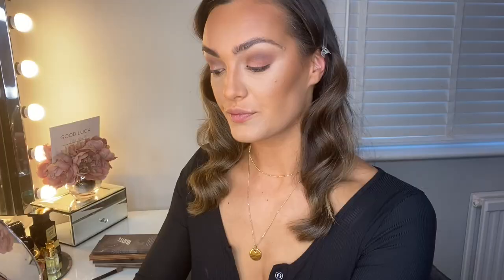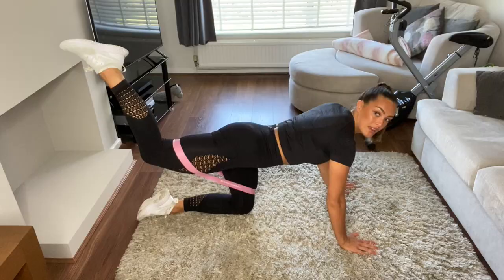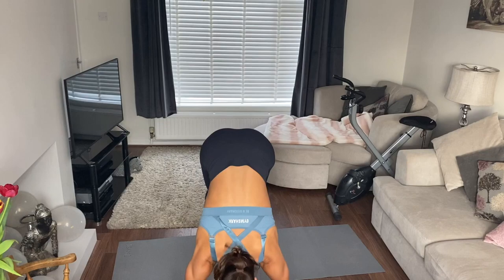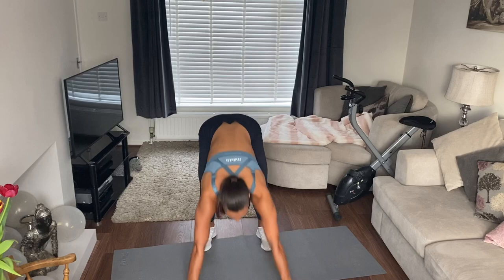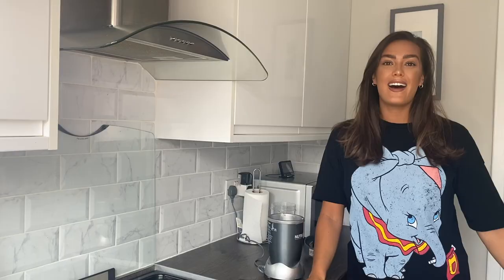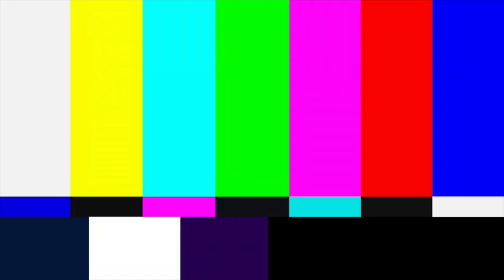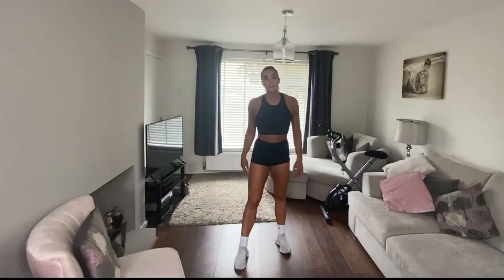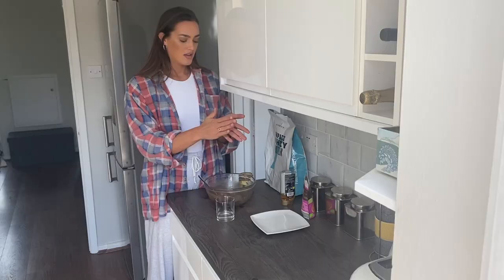3 Months on YouTube: Unseen Footage, Bloopers & Outtakes | Ella-Mae Rayner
Here is some of my unseen footage, outtakes and bloopers over my first three months on YouTube. I've had so much fun filming these videos but I guess not everything is always what it seems...